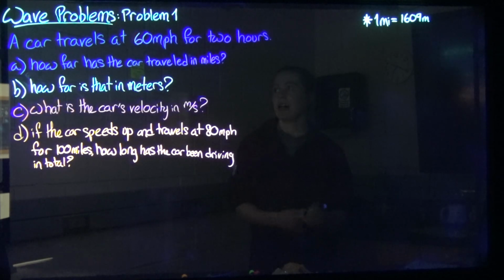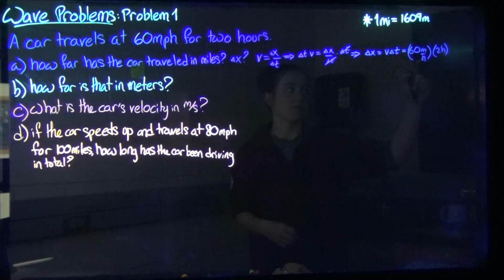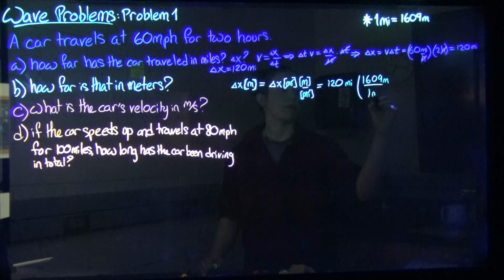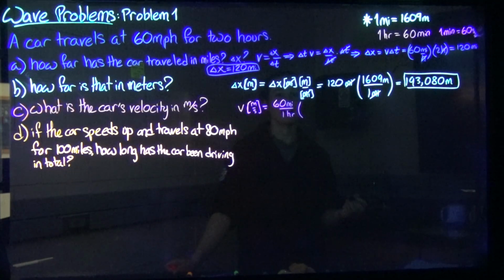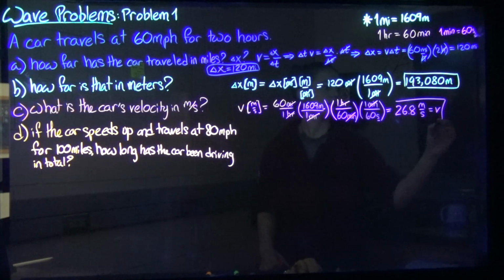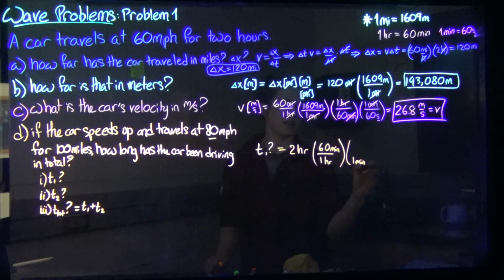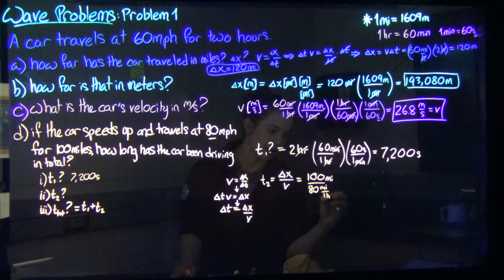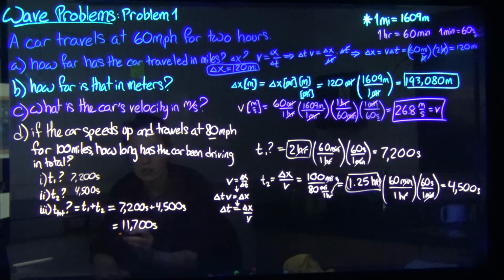Velocity equation and dimensional analysis for a car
Problem involving unit conversions from miles per hour to meters per second and the velocity equation to determine distance a car has traveled given time, then after the car has sped up, the time taken for the entire drive, given a second distance.